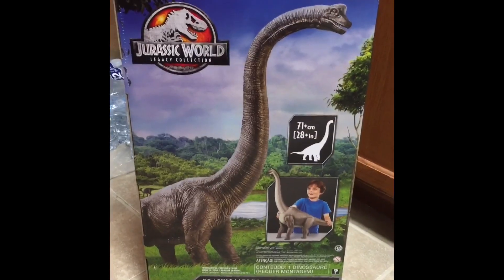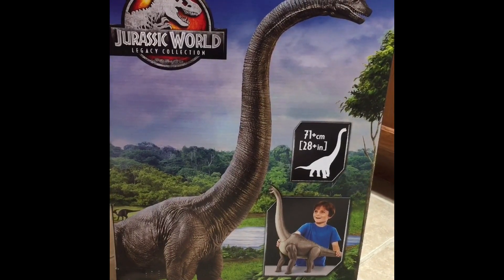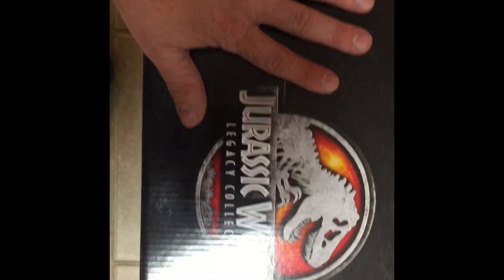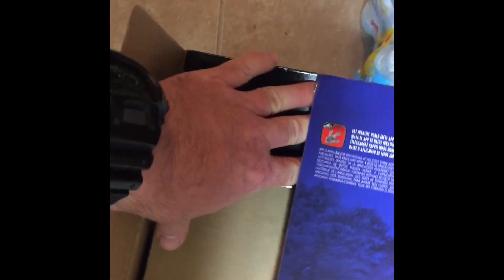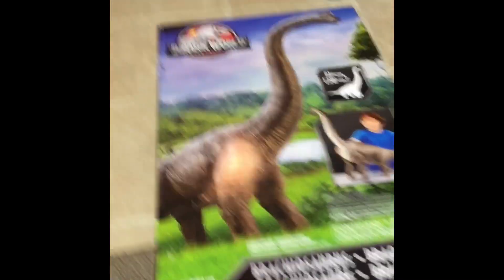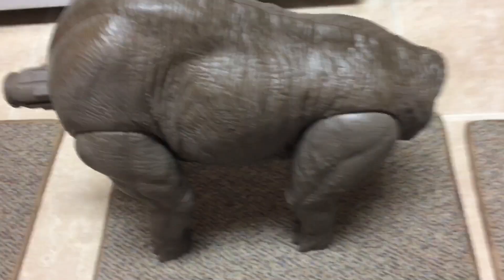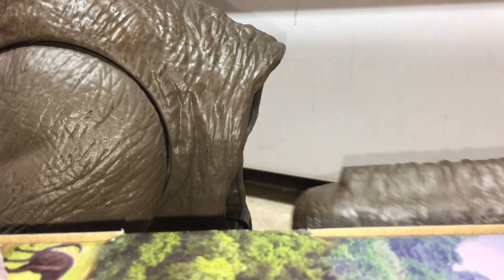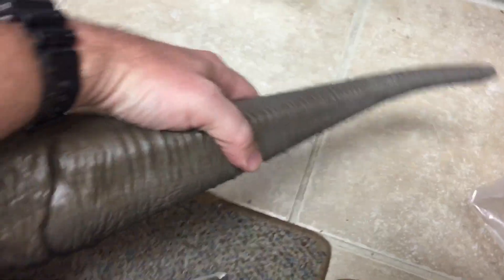Jurassic World Legacy Collection Target Exclusive Brachiosaurus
Only At Target